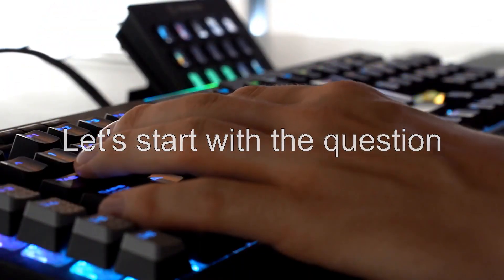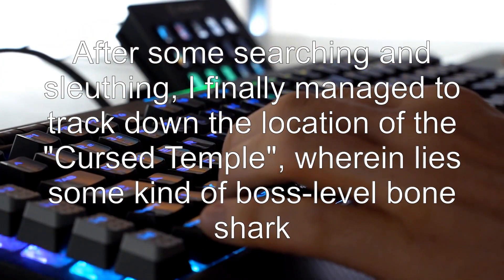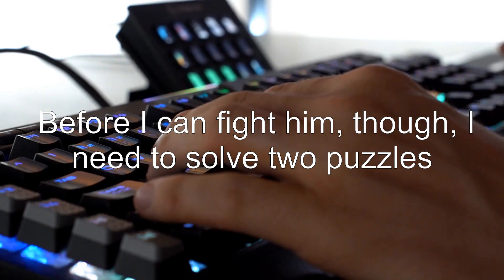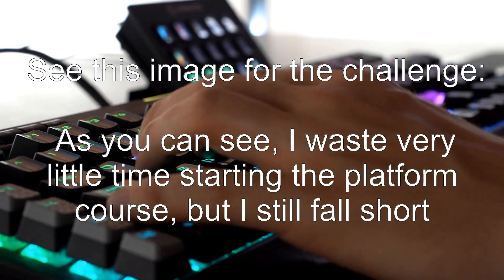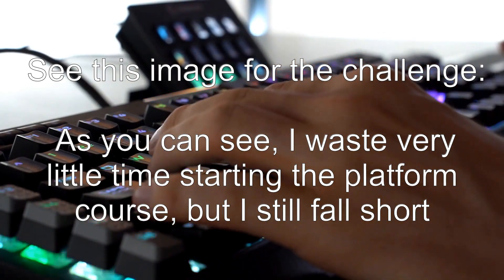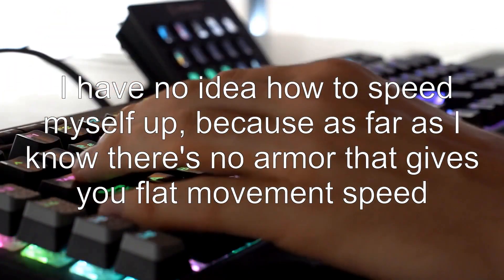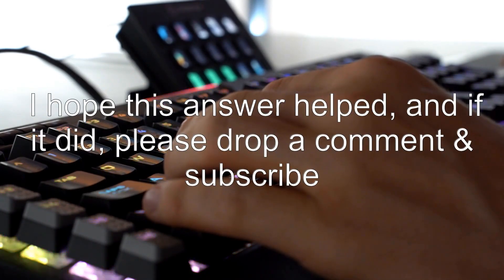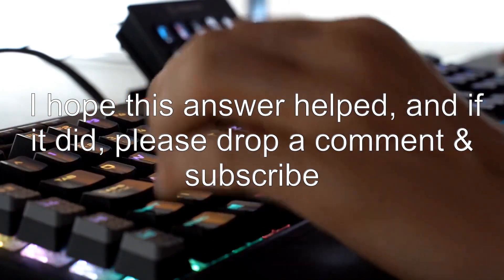How do I solve this temporary platform puzzle?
cross-code: How do I solve this temporary platform puzzle?

Related to: cross-code